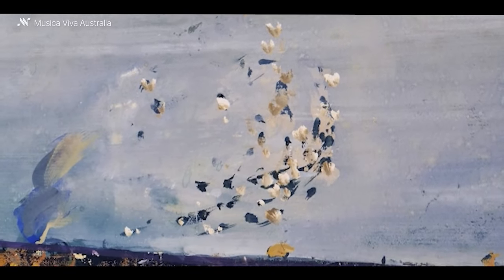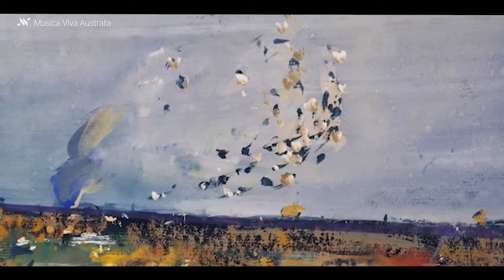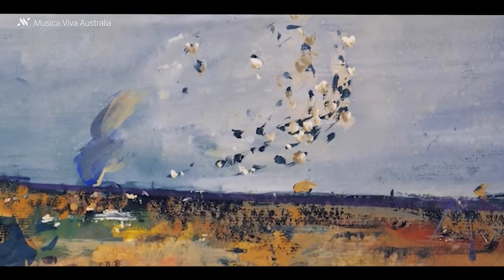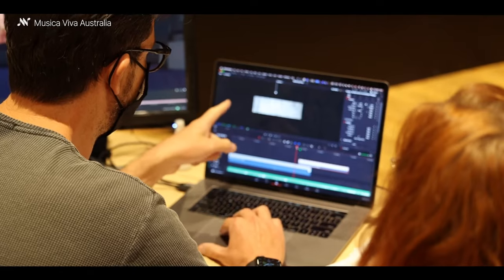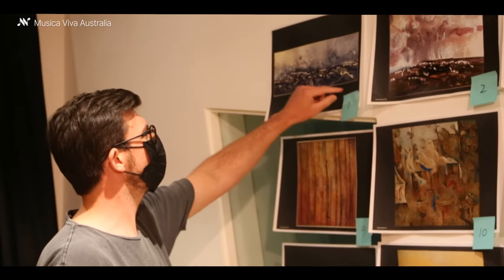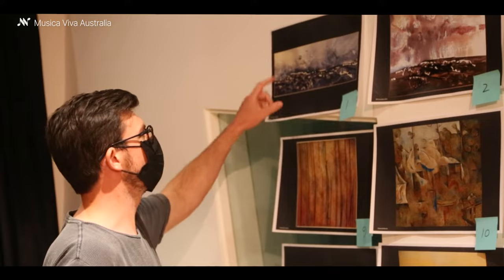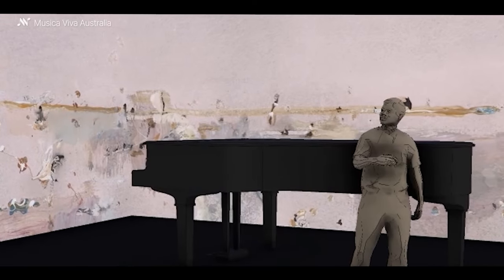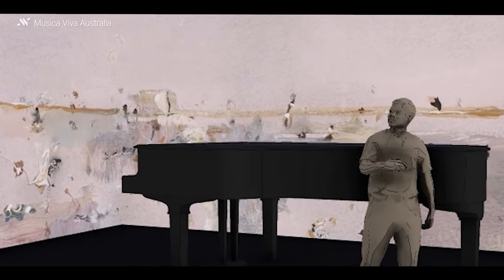Imagery and Inspiration of A Winter's Journey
Director Lindy Hume and Videographer David Bergman discuss the imagery and visual inspiration behind A Winter’s Journey.

Winterreise is undoubtedly a monument to 19th-century culture, yet as Australian listeners we do not wander the icy trails of Europe. We experience another time and place, with red earth and confronting wilderness. This is the imagery that for three decades the Australian painter Fred Williams captured without parallel.

And it is through vivid animations of Williams’s paintings, in a new staging we’ve commissioned of this great song cycle, that we continue and intensify our connection with this work.